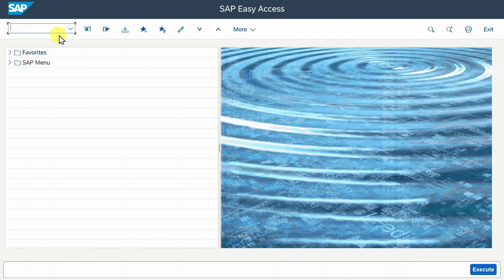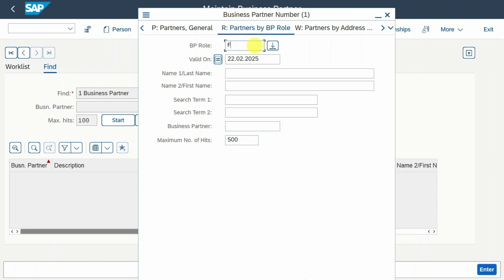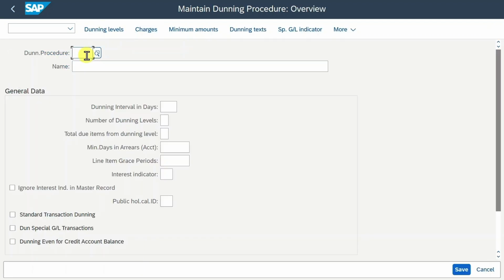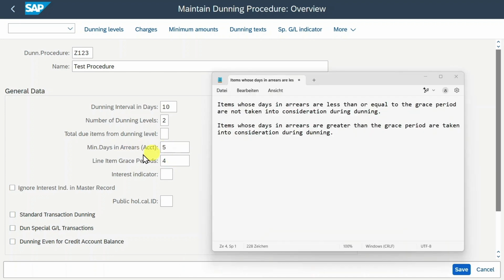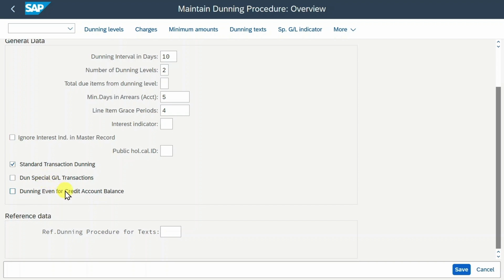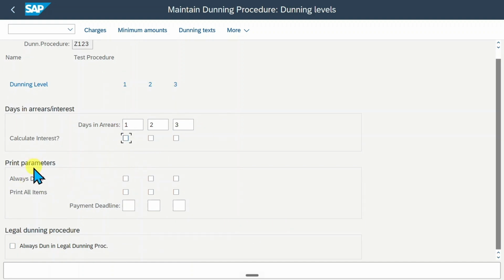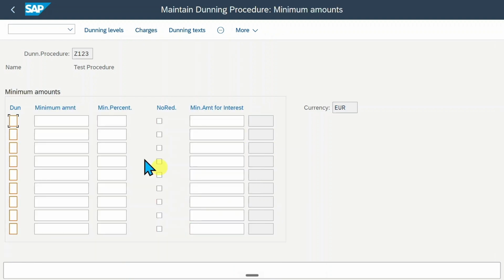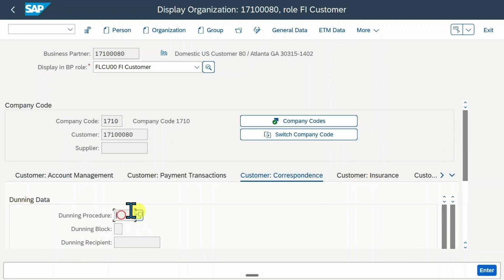SAP S/4HANA Dunning Procedure Customizing | Step-by-Step Configuration Guide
Master SAP S/4HANA Dunning Procedure Customizing with this comprehensive, step-by-step configuration tutorial! In this video, we dive deep into Accounts Receivable (FI-AR) dunning configurations to help you automate payment reminders and manage overdue customer invoices effortlessly.

Whether you are an SAP Consultant, FICO Analyst, or a student learning SAP S/4HANA Finance, this guide covers everything you need to know to set up the dunning system from scratch.

📌 What We Cover in This Video:

Step-by-Step Dunning Procedure Customizing (Transaction FBMP)

Configuring Dunning Levels, Charges, and Minimum Amounts

Assigning Dunning Procedures to Customer Business Partners